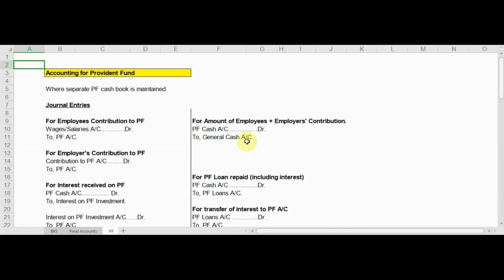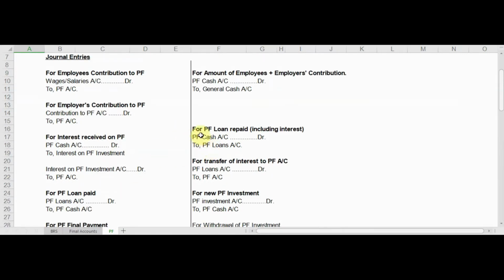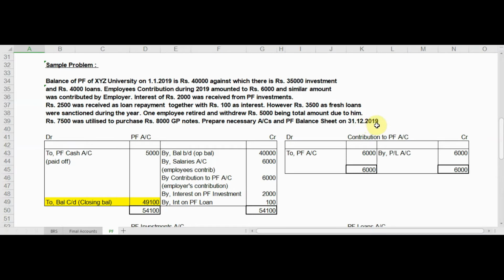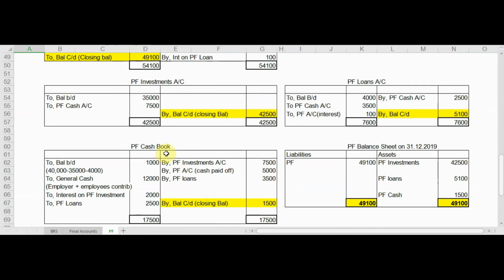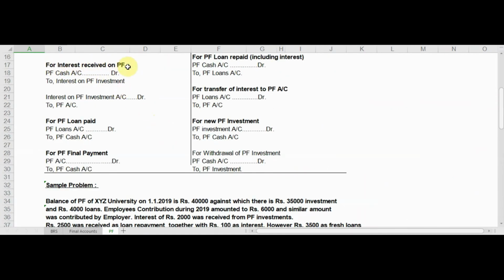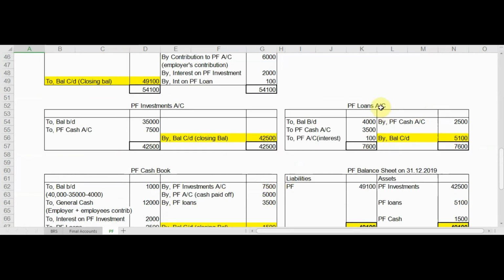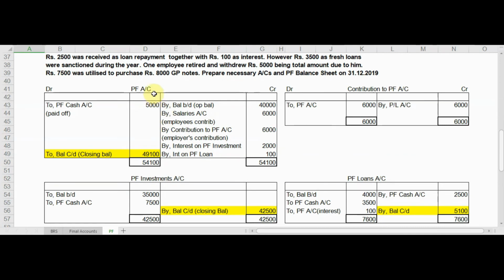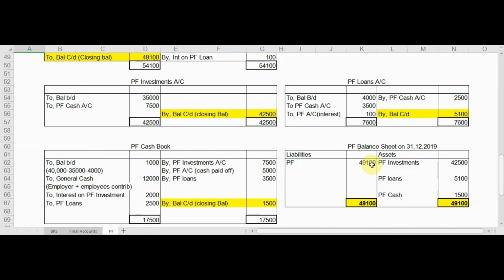Accounting for Provident Fund Including preparation of PF Balance Sheet.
Dear viewers,
In this video, I have shown how PF accounting is made in the books of Accounts where separate PF cash book is maintained. Procedure of preparing PF Balance sheet is also shown. I will be happy to answer.